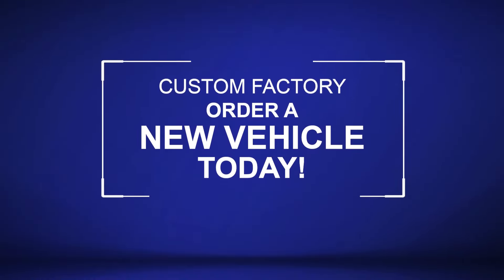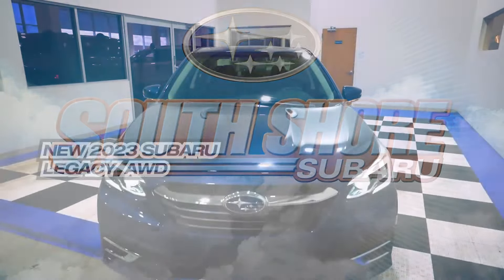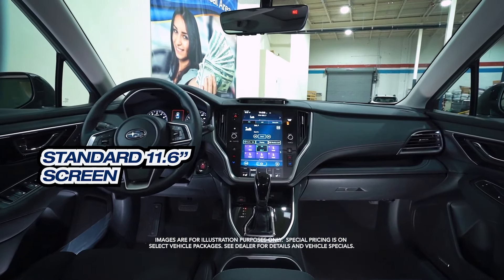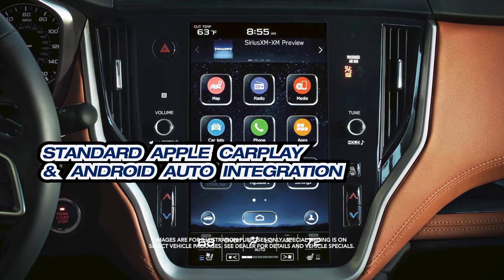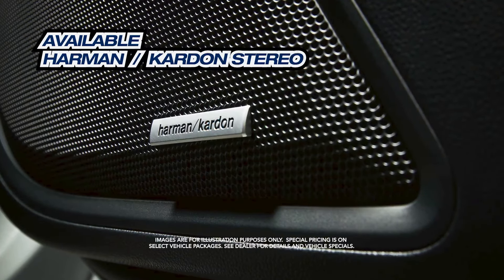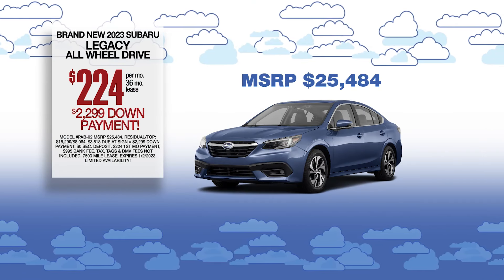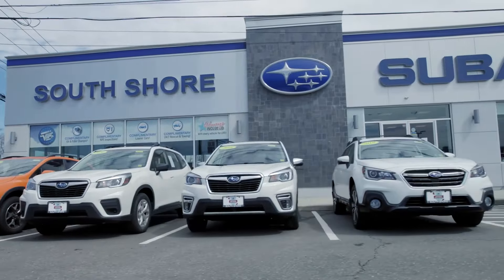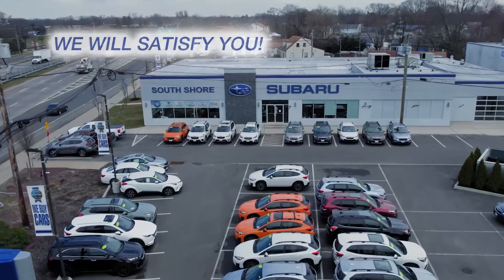Factory Order a New Subaru Legacy at South Shore Subaru - December 2022